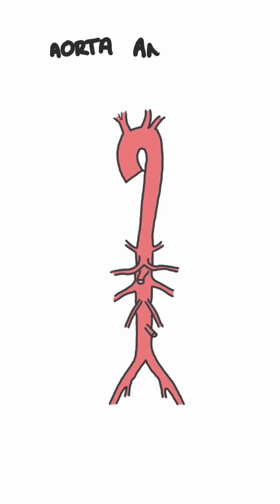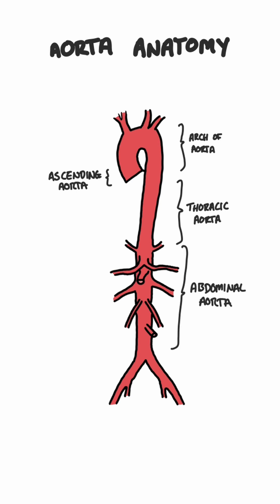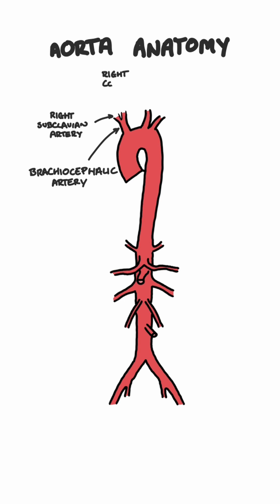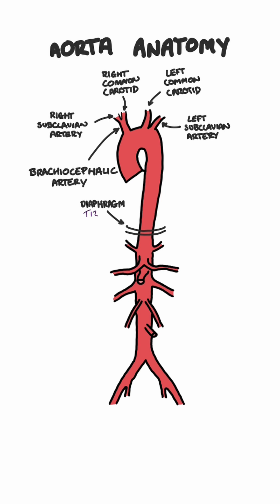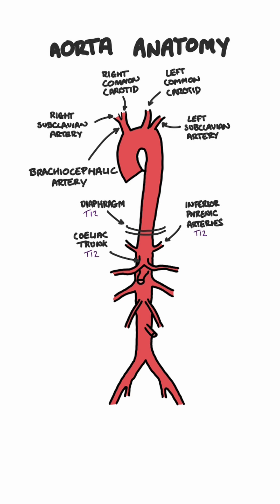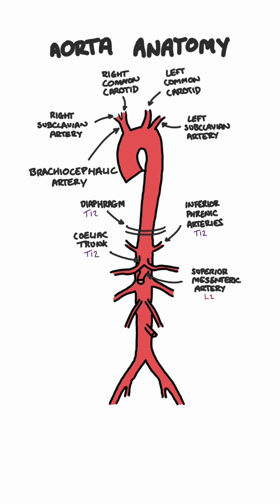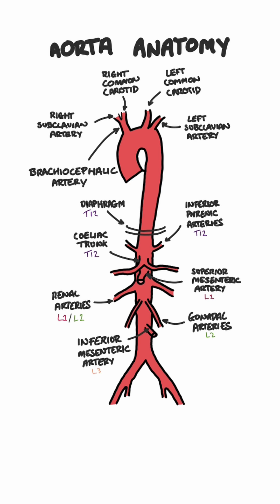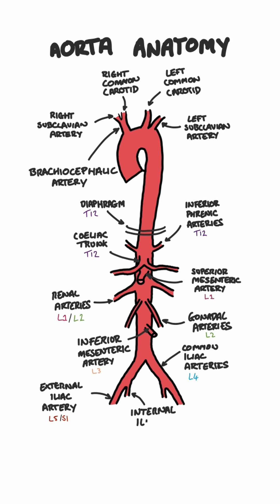Aorta anatomy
4 regions of the aorta, along with the main branches